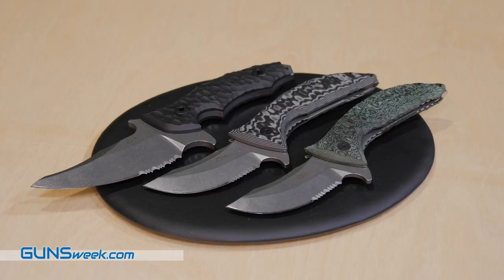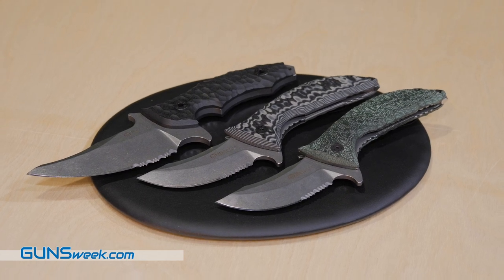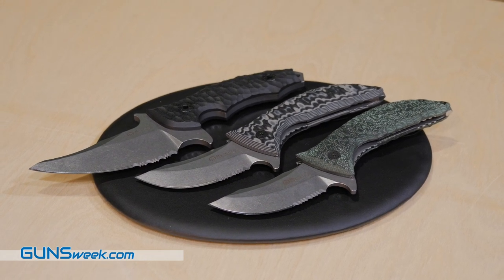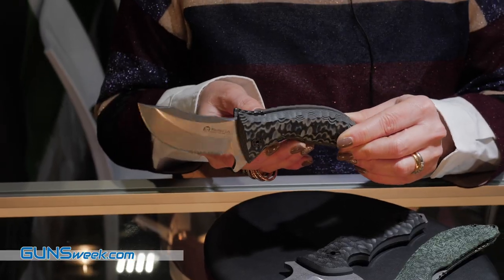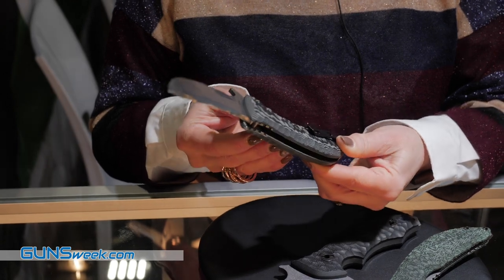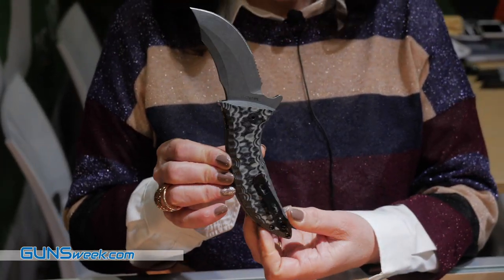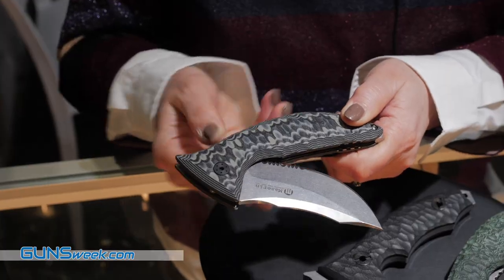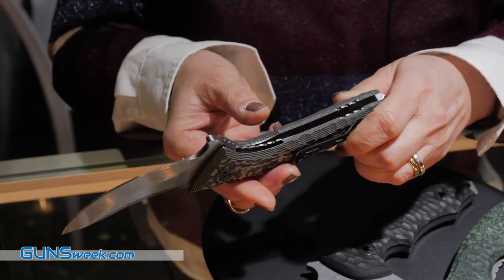SHOT Show 2020 - Maserin 640 Ghost knives series